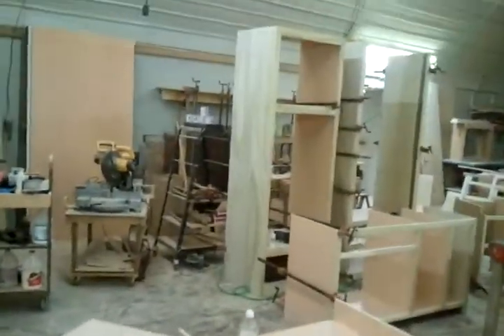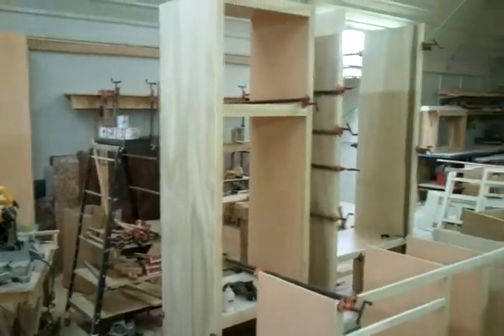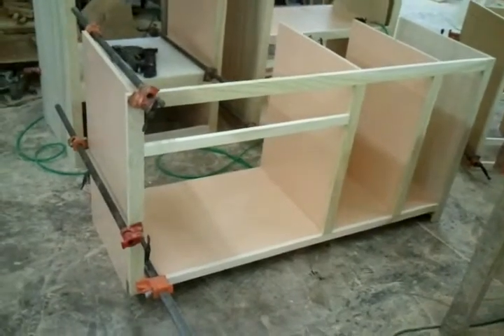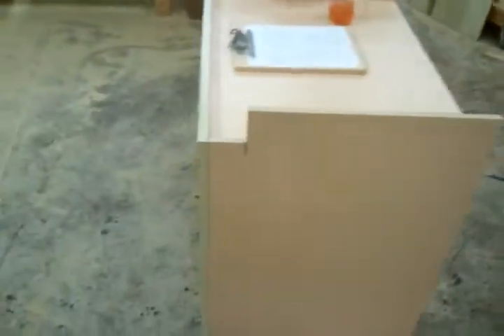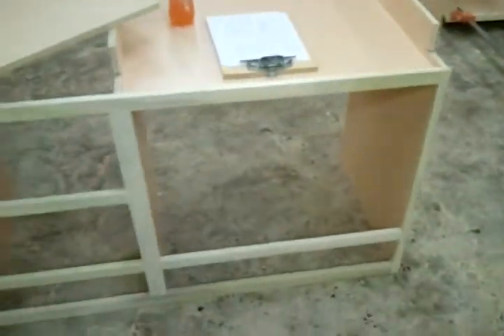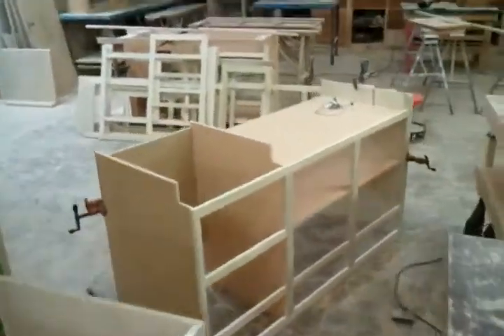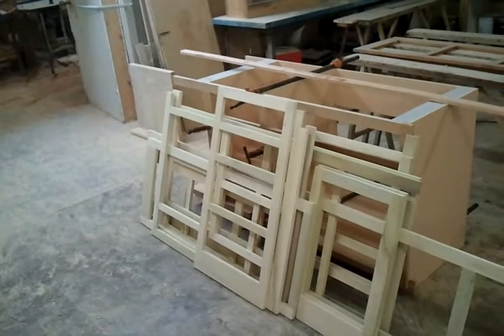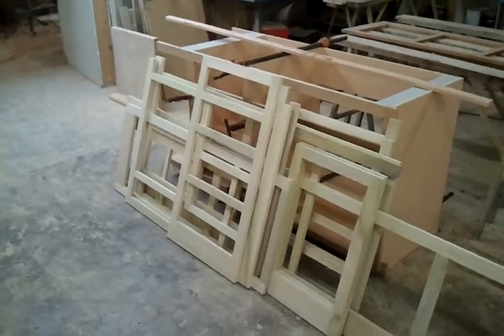Center City Cabinets Poplar Cabinets Under Construction